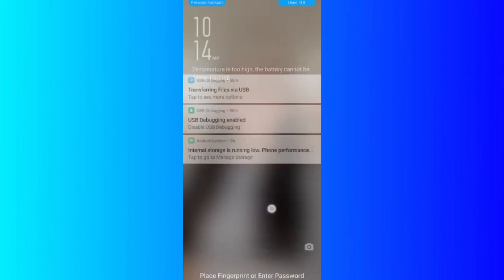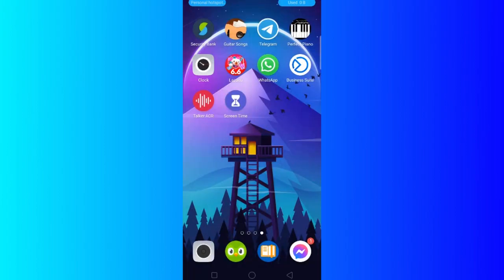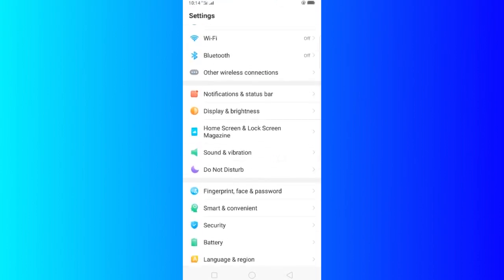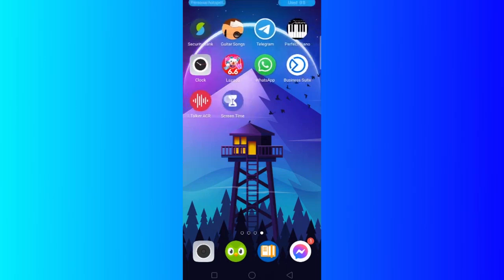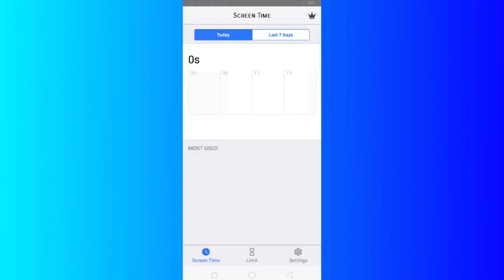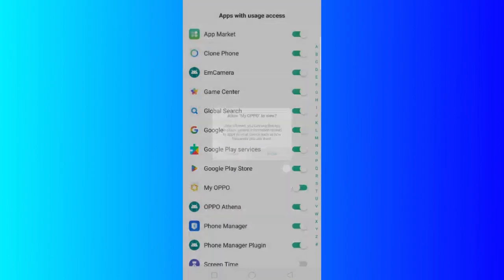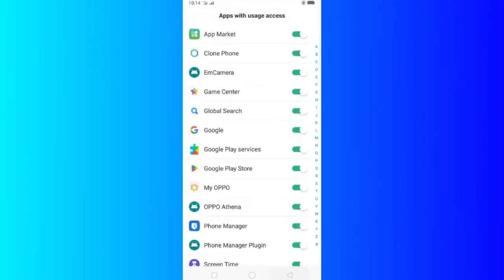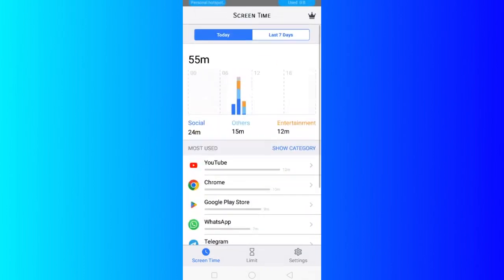How To CHECK YOUR SCREENTIME On Android | View Screen time On Android (Easy )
In this android video tutorial, I'll show you  How To CHECK YOUR SCREENTIME On Android | View Screen time On Android (Easy ). Whether you have an iphone or android device, the steps are the same to manage how you spend your time on android.
The method is very simple and clearly described in the video. Follow all the steps to check screen time in android.